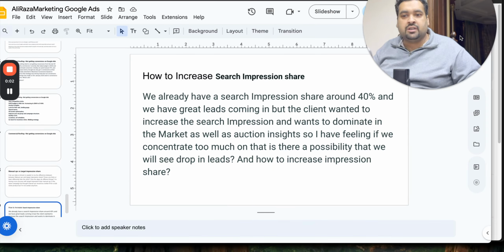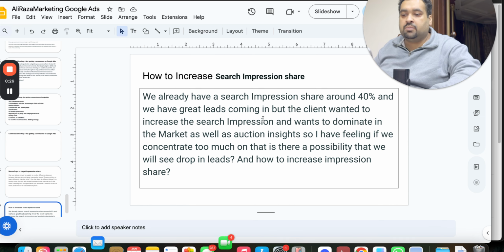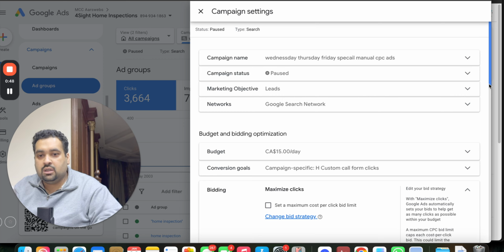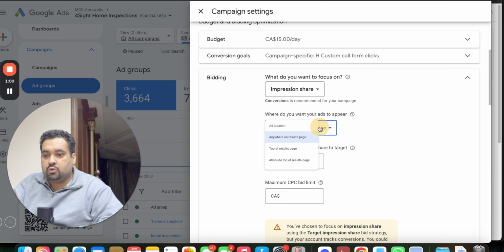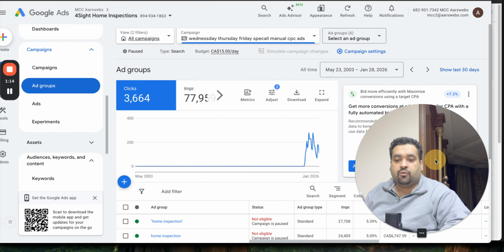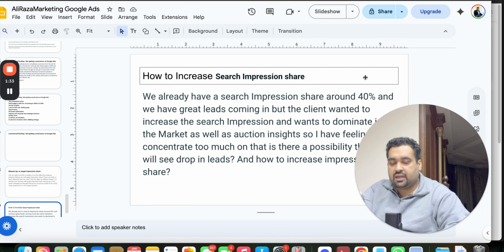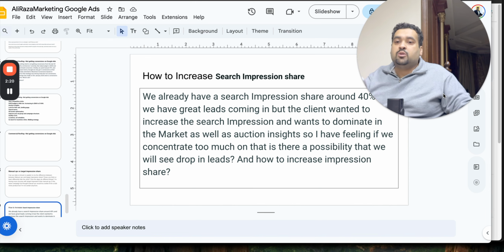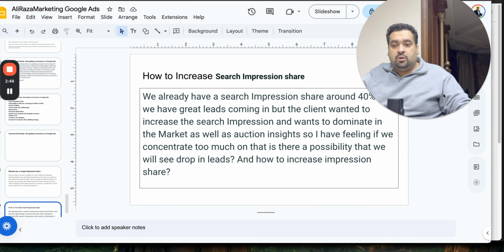Google Ads: How to Increase Search Impression Share (Without Killing Leads)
Chapters (timestamps aligned to your script)

0:00 What is Search Impression Share & today’s goal

0:24 Inside a live Google Ads account (context)

0:46 Where to change bidding strategy

0:53 “Target Impression Share” bidding explained

1:10 Choosing Top/Absolute Top & % goal

1:15 Auction Insights: identify competitors

1:47 Will higher IS drop leads? Context matters

2:13 Budget & bid adjustments + learning period

2:20 Day-of-week & end-of-month patterns

2:49 Summary + when this works best

2:57 Hire us (Google Ads Partner) + goodbye

Want to increase Search Impression Share in Google Ads and dominate the auction—without wrecking your CPA? In this video I show where to enable Target Impression Share bidding, how to set Top/Absolute Top goals, and how to read Auction Insights so you can beat specific competitors. I also share what I’ve seen across accounts: budgets, learning periods, and weekly patterns that affect your results.

Where to switch to Target Impression Share bidding

How to pick Top vs Absolute Top placements and a % goal

How to interpret Auction Insights and outpace key rivals

The trade-off between volume, CPA, and impression share

Real-world notes on budget, seasonality, and learning

Need help? We’re a professional Google Ads partner—book a consult below.